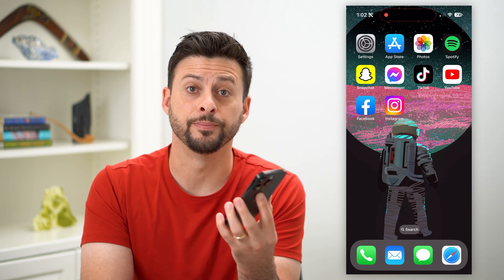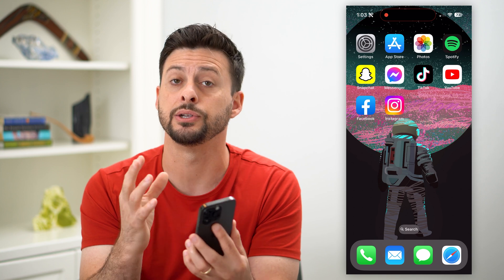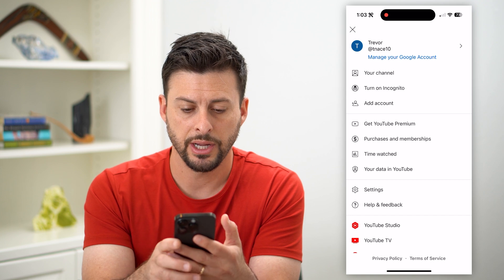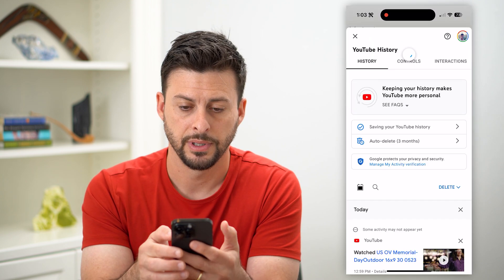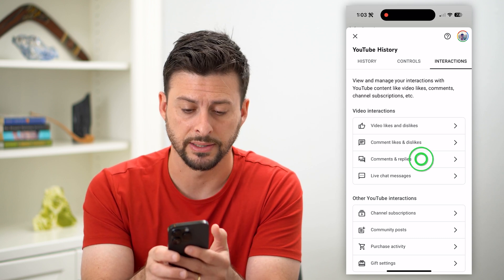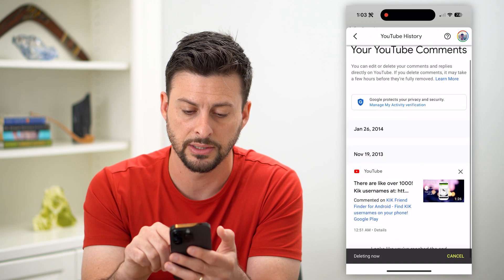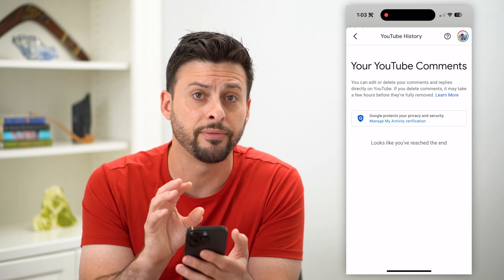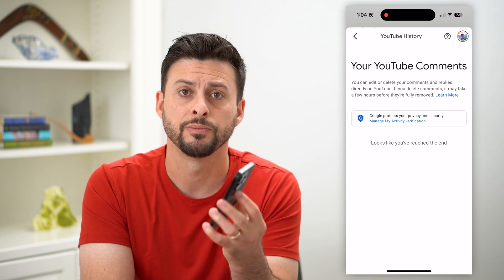How To Delete All Comments On YouTube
Let's delete all of your YouTube comments if you prefer to remove all of the comment history on your YouTube account.